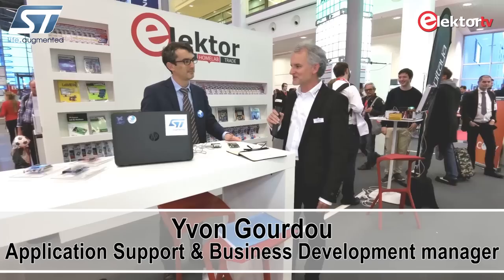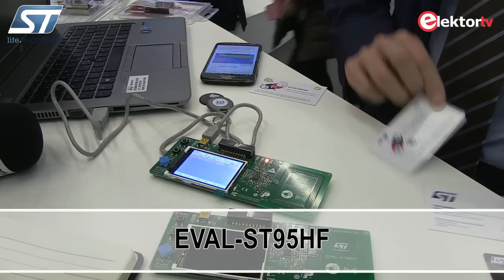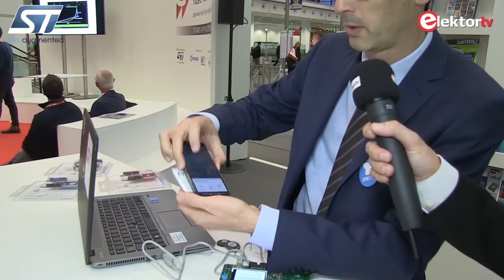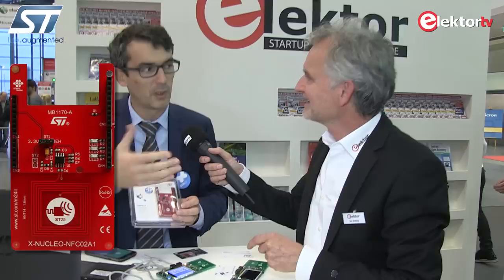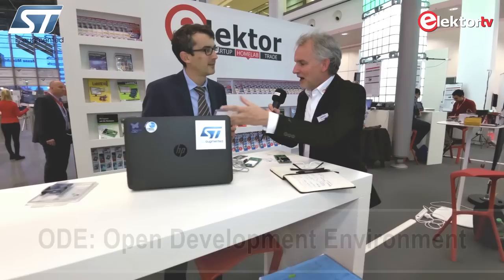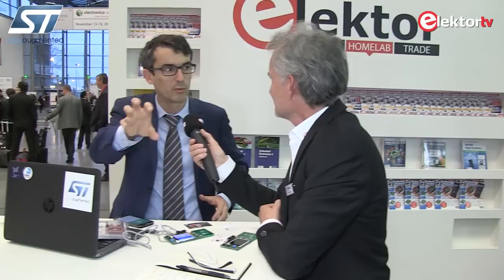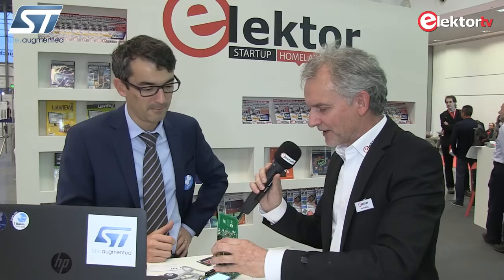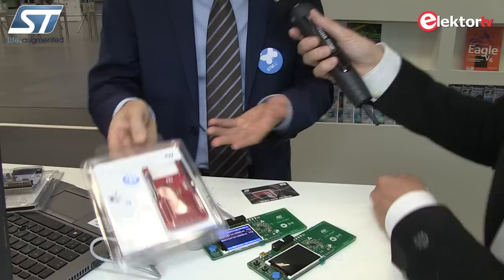STMicroelectronics NFC products at electronica 2016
von Gourdou of STMicroelectronics talks about the company’s wide range of NFC products especially suitable for start-ups and home labs as they allow innovative NFC-based applications to be developed, also as part of the IoT. Besides the well known payment applications of NFC, these Open Development Environment products aim at non-secure applications like providing information on the next bus coming or the next movie.
STM's products come in 3 categories: tag (subset of RFID), dynamic tag (connected to hardware), reader (for memory transfer). Tags can be read (with or) without apps, in a native way, on a mobile phone. For dynamic tags, boards are provided which plug into STM Nucleo board, with open source software tools for reading and libraries available.